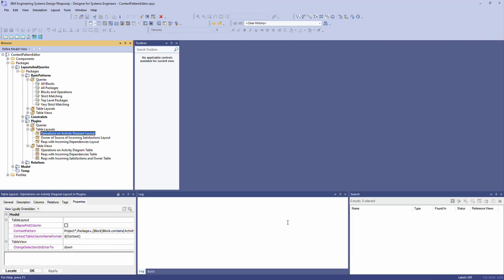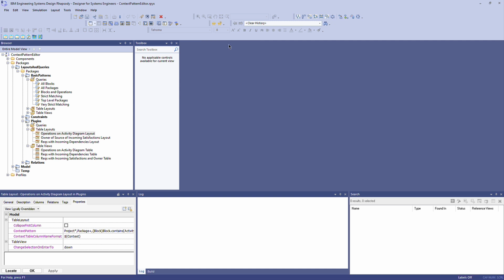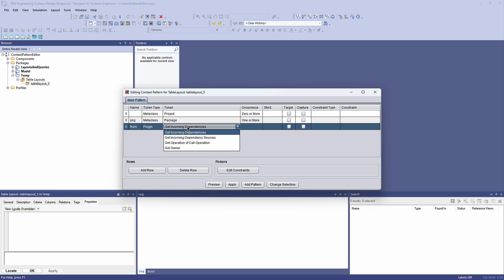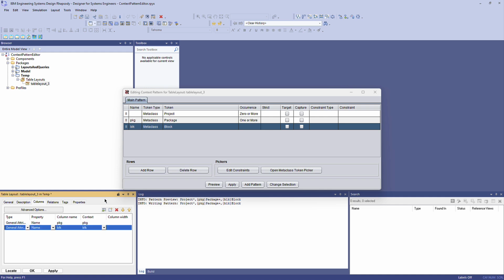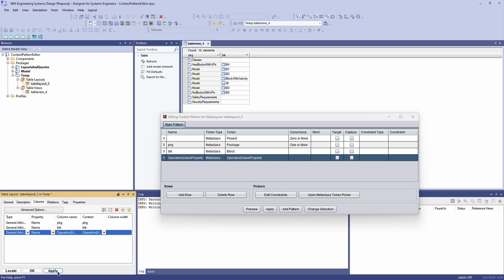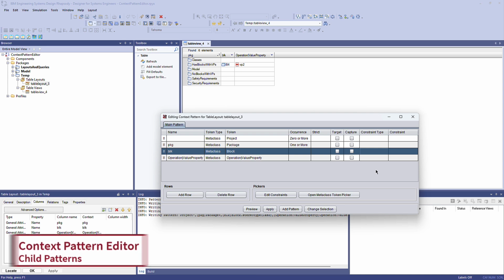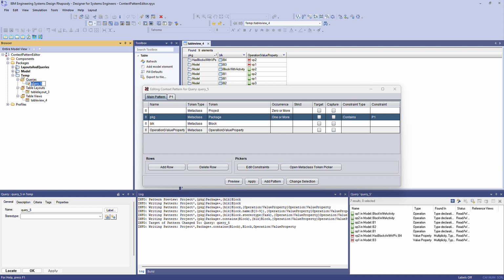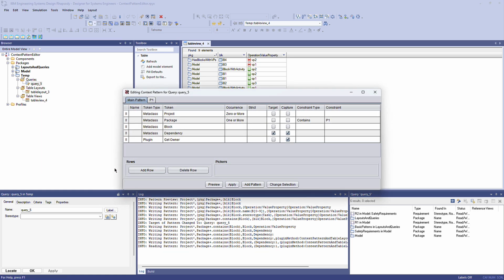2. Power Pack for IBM Rhapsody - Context Pattern Editor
📌 Context Patterns are extremely powerful for users creating custom tables and queries, but manually writing those is cumbersome and error-prone. This editor included in the Power Pack for IBM Rhapsody provides an environment for anyone to create or edit context patterns. The Context Pattern Editor offers an easy environment for creating and editing various types of Tokens and Constraints, without the need of working with the actual context pattern language.

Video chapters

0:00 -- Introduction
0:00 -- What is a Context Pattern?
1:19 -- Invoking the Context Pattern Editor
1:44 -- Adding a new table
2:31 -- Adding a new Context Pattern token
5:02 -- Using the Metaclass token picker
6:01 -- Applying Constraints
7:17 -- Creating Child Patterns
8:24 -- Creating a new Query
9:24 -- Using Java Plugins
10:05 -- Editing existing Context Patterns

Related links